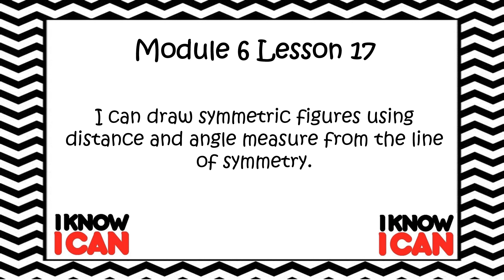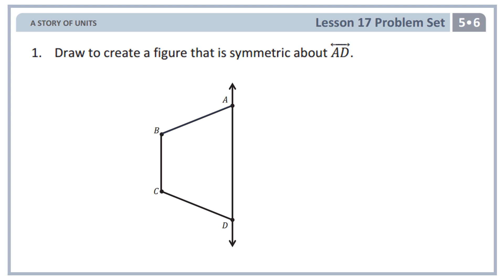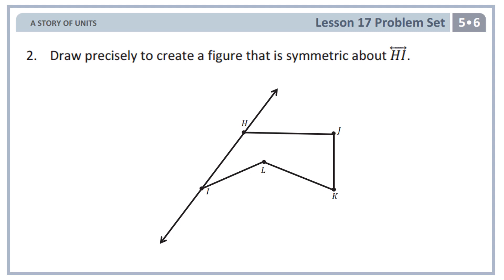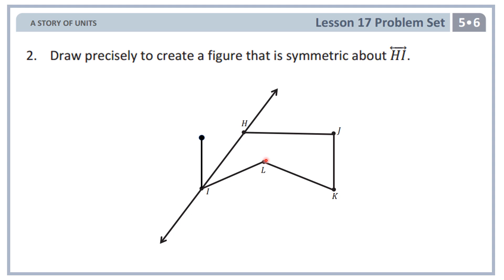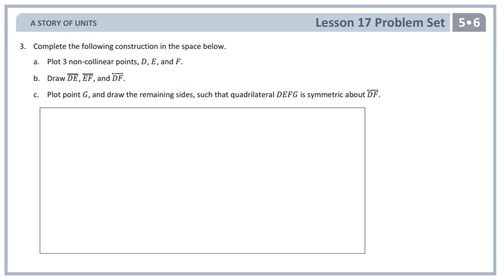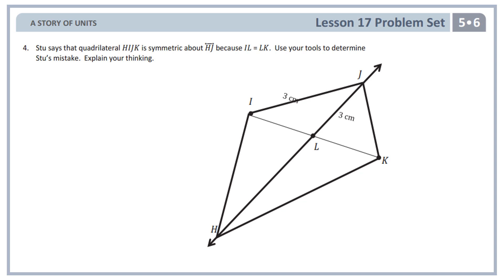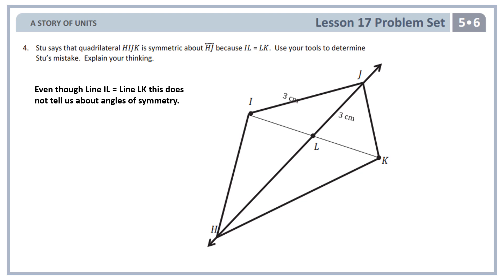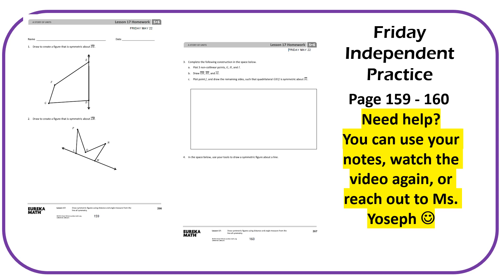5.22.2020 Math: Module 6 Lesson 17 (Friday)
Hi Scholars,

Happy Friday!

Today's lesson is very brief, as is your homework assignment. Please watch the video, take notes, and let me know if you have any questions :)

-Ms. Y